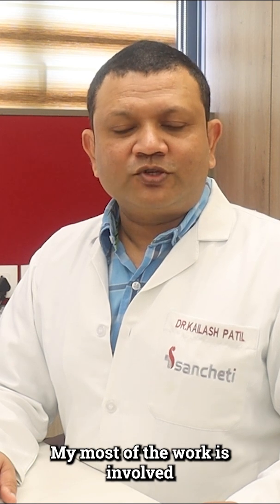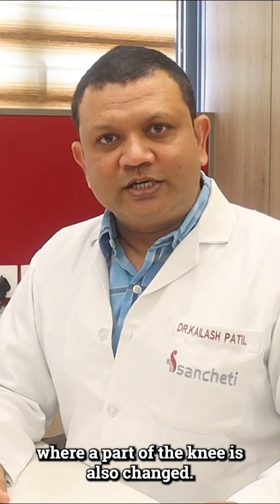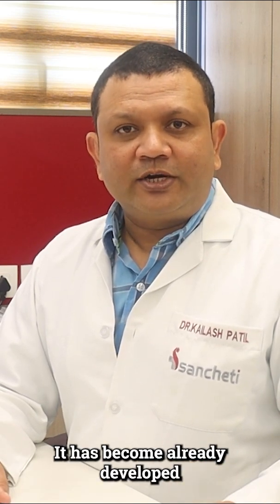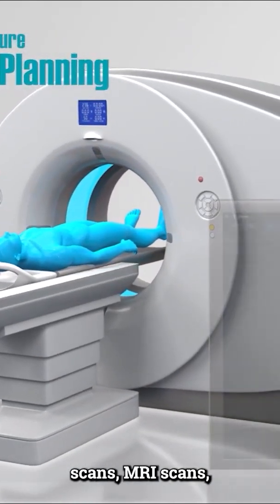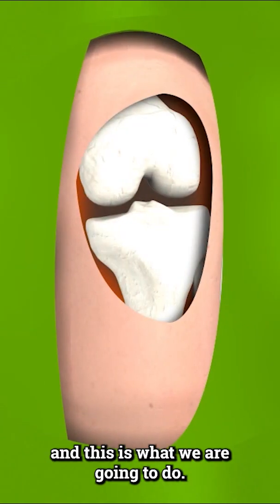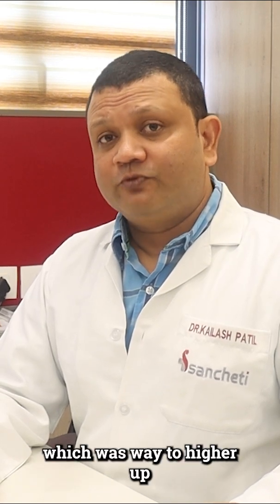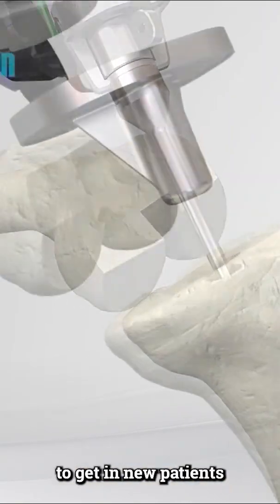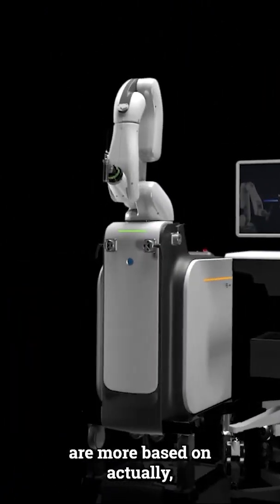Robotic Knee Surgery | How has Robotics helped patients recover | Dr. Kailas Patil |Knee Specialist